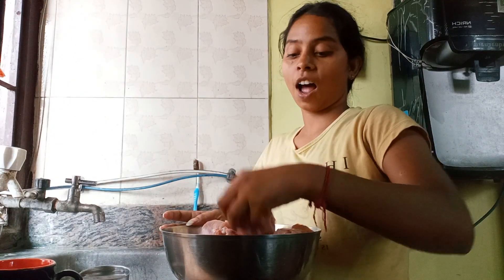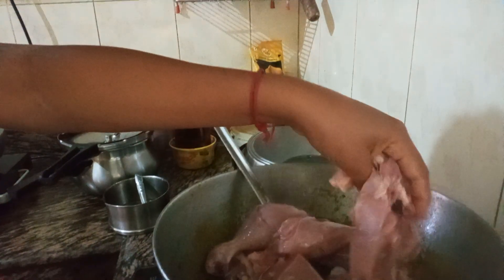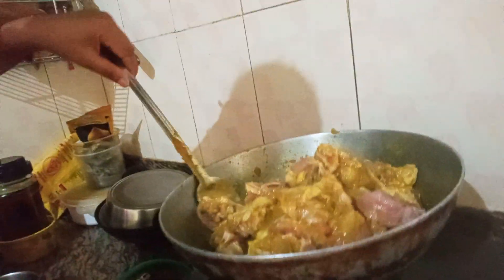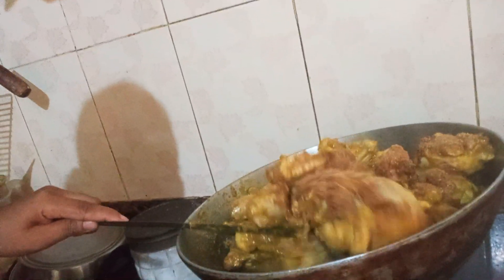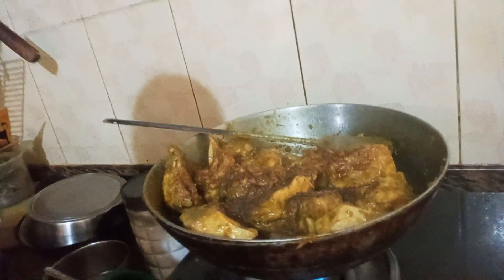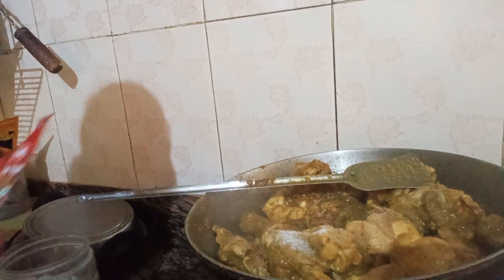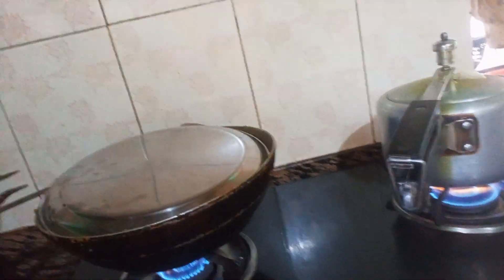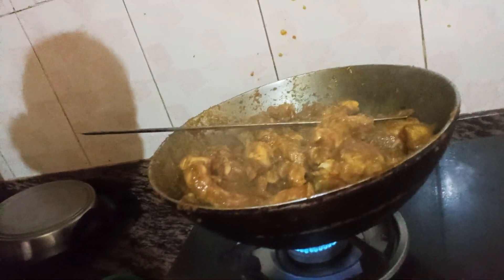chicken kosha banaya hai first time